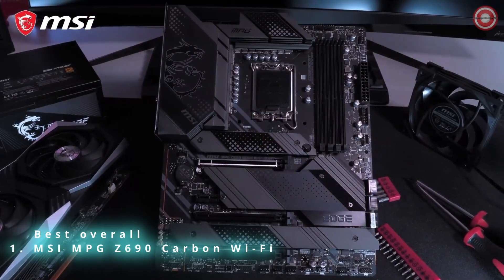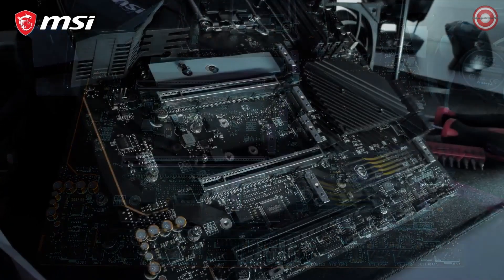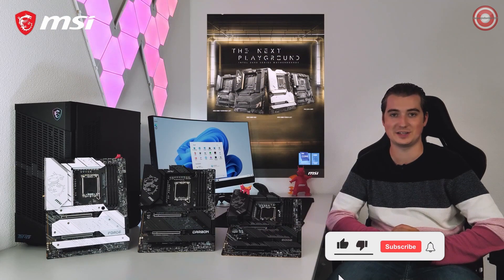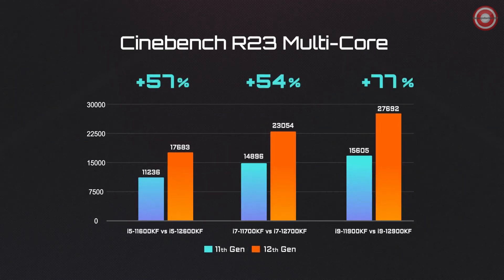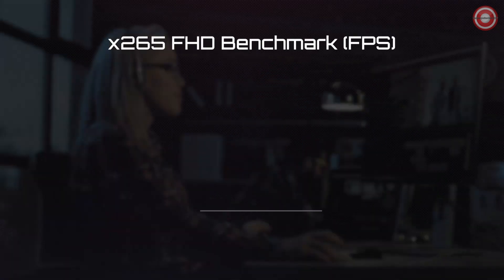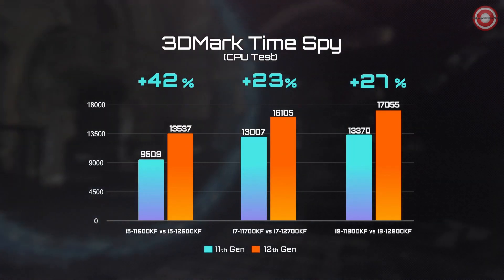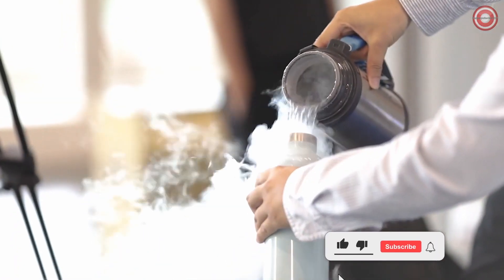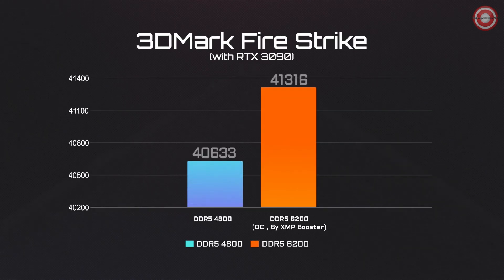2023's Best Intel LGA 1700 Motherboards: Features, Specs, and Performance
The previous-gen 12th Gen Intel Core processors use the LGA 1700 socket, so you'll need the best Intel LGA 1700 motherboard to match. My roundup of Z690 chipset boards has a broad selection for your Alder Lake CPU, from money-saving budget options to high-end premium performance and a mixture of RAM support.

Best overall
0:10 1. MSI MPG Z690 Carbon Wi-Fi

We’ve combined a robust power delivery and a 6-layer PCB with an excellent thermal solution to ensure this board can successfully harness the power of even the most powerful processors in Intel’s newest lineup. A Digital PWM solution with 18 (16+1+1) 75A Smart Power Stage will easily handle even the most aggressive overclocks.
PCI-E 4.0 allows for excellent extensibility on the Z590 Gaming Carbon WIFI as well, much like its older sibling, the Z590 ACE. With x8/x8 (lane bifurcation) support, you can easily outfit your PC with multiple PCI-E 4.0 graphics cards without losing an ounce of performance. The Z590 Gaming Carbon supports up to a 3-way CrossFire configuration.

Best alternative to MSI MPG Z690 Carbon Wi-Fi
1:50 2. Gigabyte Z690 AORUS Pro

Dropping to Wi-Fi 6 instead of 6E, the AORUS Pro is a great alternative. Supporting DDR5 memory and sporting four M.2 sockets, this is another board well suited for overclocking with reliable VRM temperatures. Coupled with 13 USB ports total, the AORUS Pro is feature-rich.

Compact contender
6:26 3. ASUS ROG STRIX Z690-I Gaming Wi-Fi

ASUS includes Wi-Fi 6E, PCIe 5.0, and two M.2 sockets in this fantastic Mini-ITX motherboard, plus two USB-C Thunderbolt 4 ports for faster-than-ever external storage devices. Standing tall next to its larger counterparts, this is a great compact option.

Micro-ATX budget
8:20 4. MSI PRO Z690-A DDR4 WiFi

The MSI Z690 series features innovative designs that unleash the power of the latest 12th Gen Intel® Core™ processors. Extreme power design and excellent cooling design keep the power circuits stable on the heavy loads. Supporting DDR5, PCIe 5.0, and with 2.5G LAN and the latest Wi-Fi 6E solution. Release true power with MSI Z690 motherboards.

Premium performance
9:14 5. ASUS ROG Maximus Z690 Formula

The ROG Maximus Z690 motherboards are designed to provide the ultimate performance and features of the Z690 platform. With their distinct designs and features, they offer limitless possibilities for PC DIY enthusiasts, die-hard gamers, and custom PC builders who strive to create high-performance machines that surpass all boundaries. On the other hand, the ROG Strix Z690 motherboards integrate the Republic of Gamers' DNA into their impressive aesthetics and gaming performance, delivering a perfect balance for gamers who value both style and substance.

Timestamps
0:00 Intro
10:12 Outro